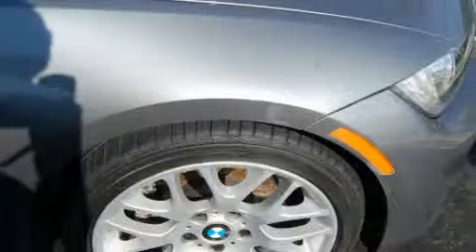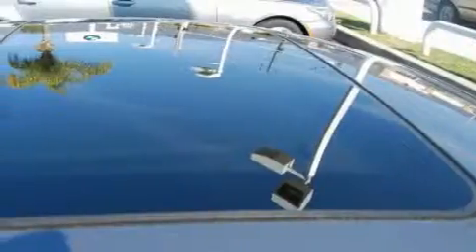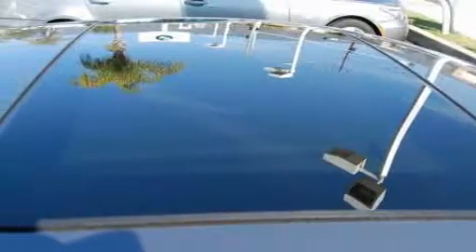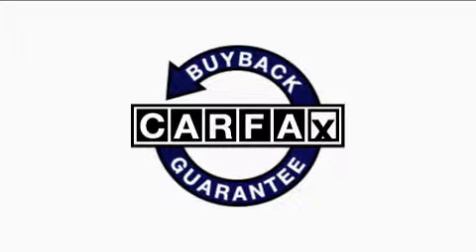Used 2007 BMW 328 Monrovia CA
We are proud to present this 2007 BMW 328.

 We've been honored to serve the Monrovia CA area, we promise that your experience at our dealership will exceed your expectations!

 Year: 2007
 Make: BMW
 Model: 328
 Engine: 3.0L I-6cyl
 Trans.: Automatic
 Exterior: Grey
 Miles: 47,028
 Interior: Black

 1425 S. Mountain Ave.

 2007 BMW 328 Monrovia CA